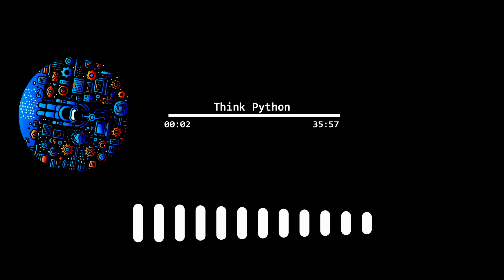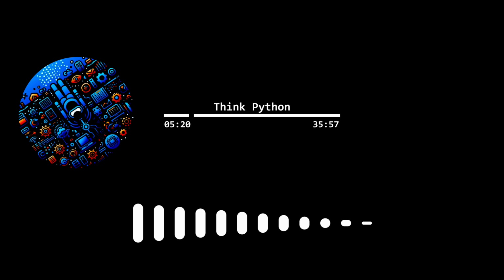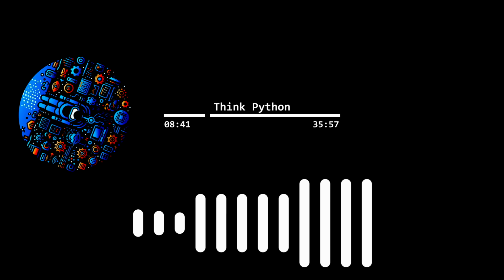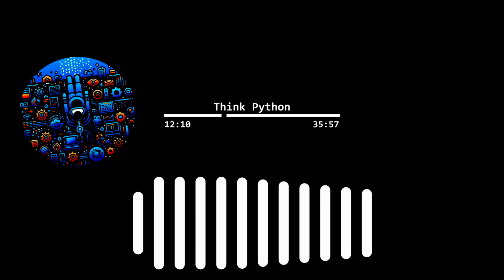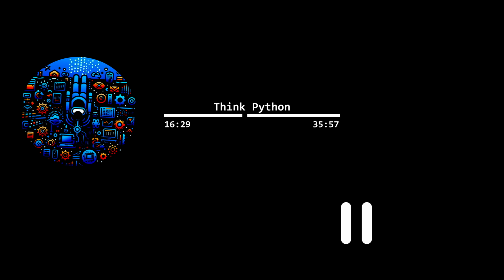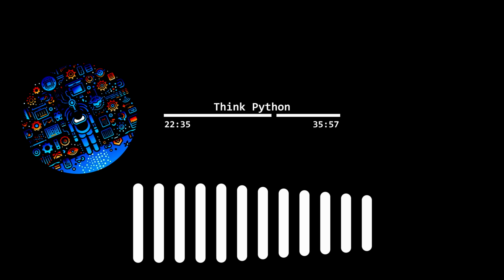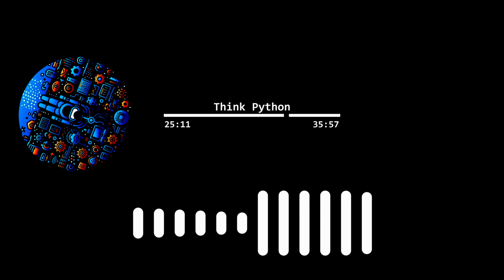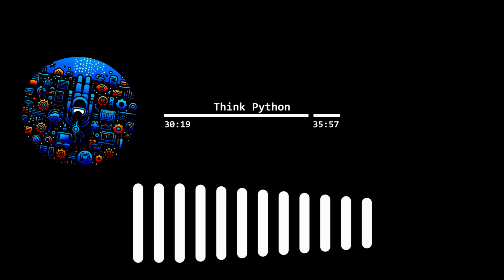Deep Dive: Think Python 2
Think Python 2nd Edition
Allen B. Downey